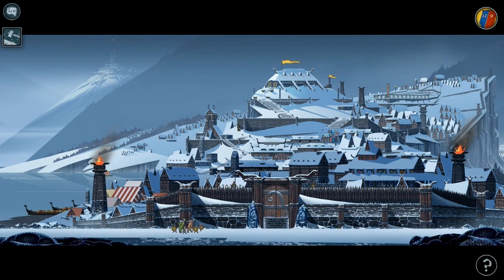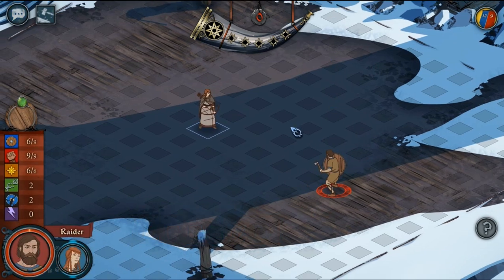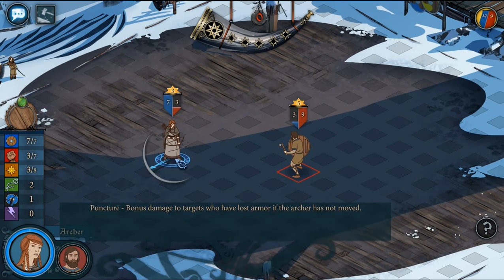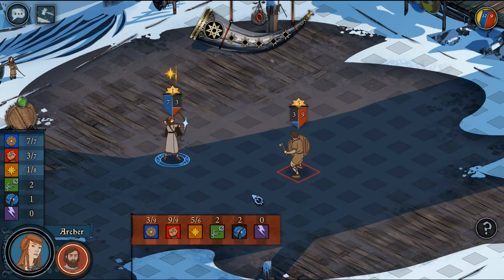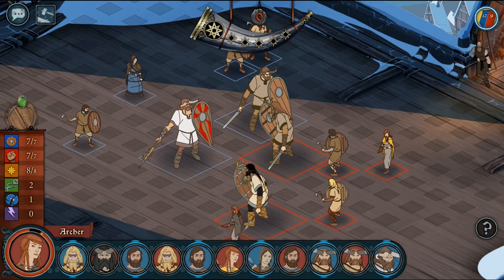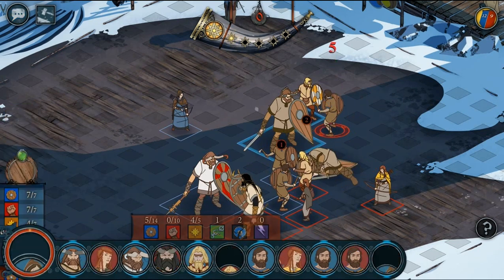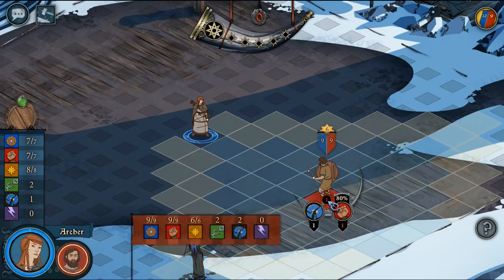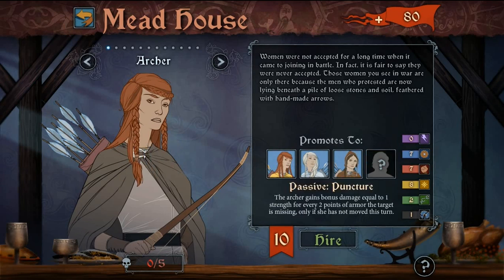The Banner Saga: Factions - Archer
The basics of playing an archer in the Banner Saga: Factions.

Special thanks to Jay for helping me out with the tutorials.